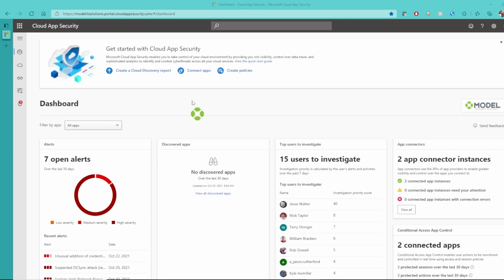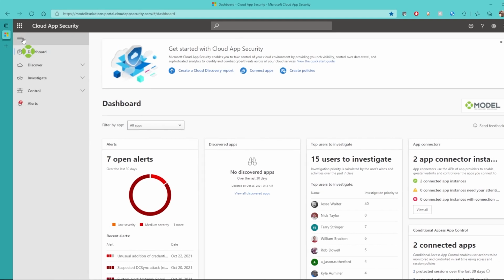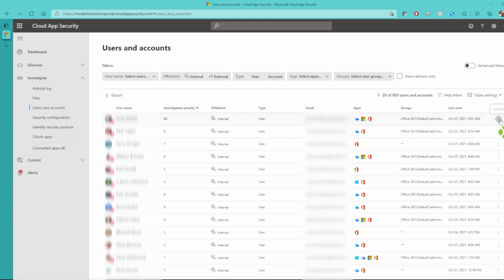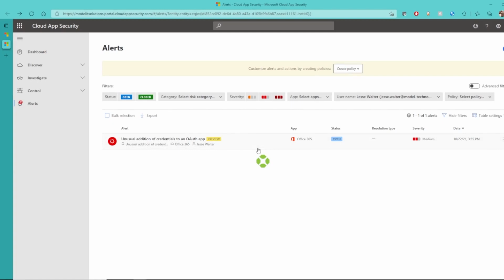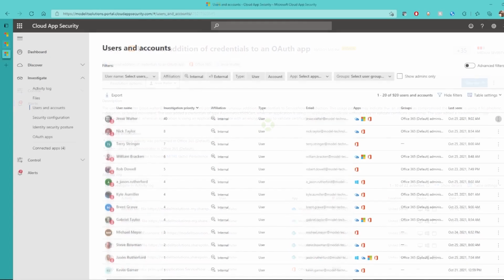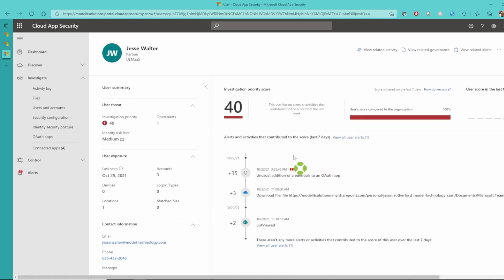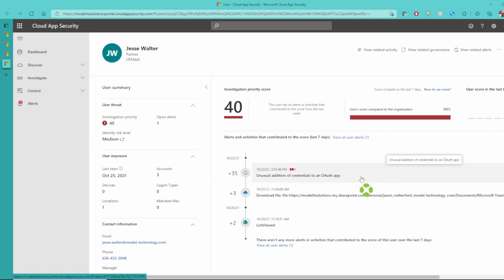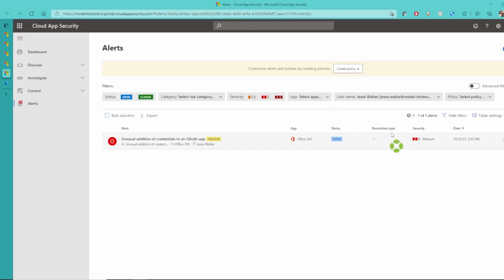Investigating Entity Profiles With Microsoft Defender for Identity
Microsoft Defender for Identity lists high-alert users so that you can manage their access privileges. In this video, Model Partner Jesse Walter takes you step-by-step through the process of investigating a user so you can identify if they are a threat to your security.